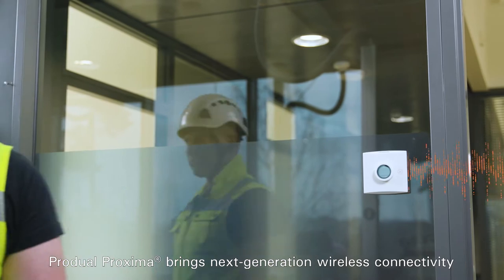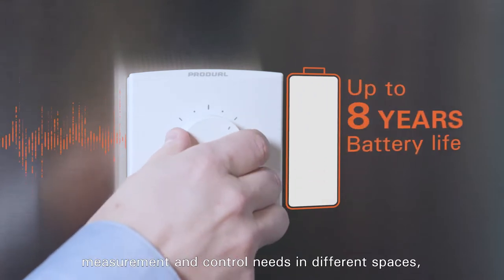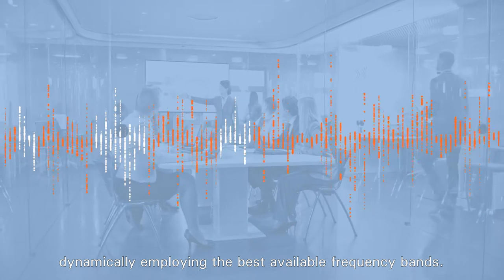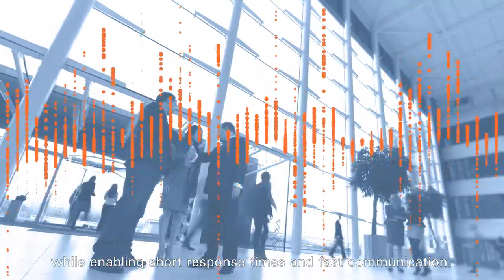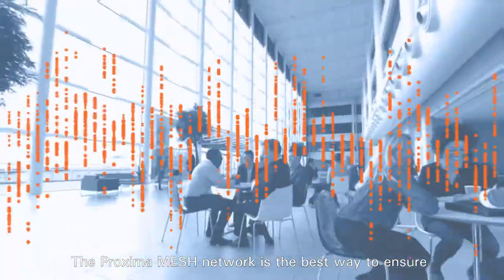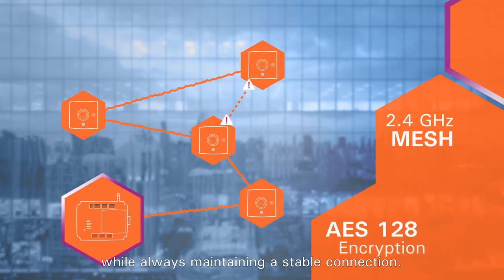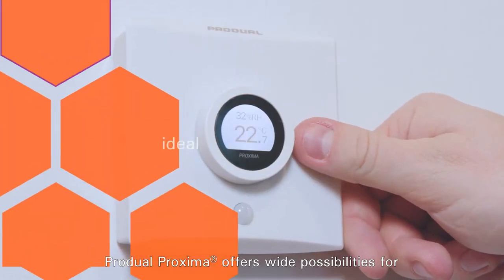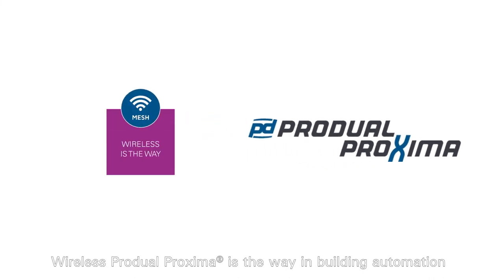Wireless Produal Proxima is the way in building automation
Reliability for wireless building automation
Produal Proxima® brings next-generation wireless connectivity to various building automation applications.